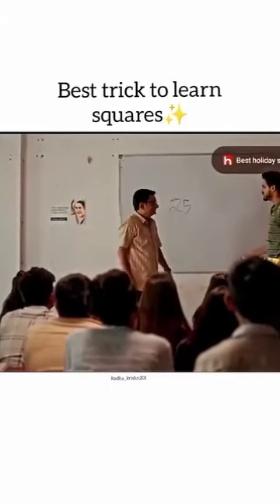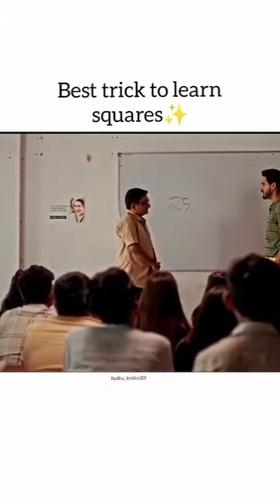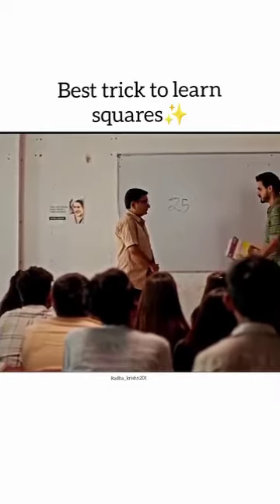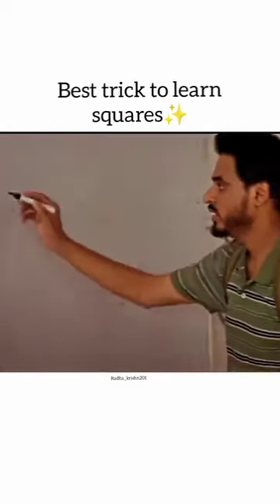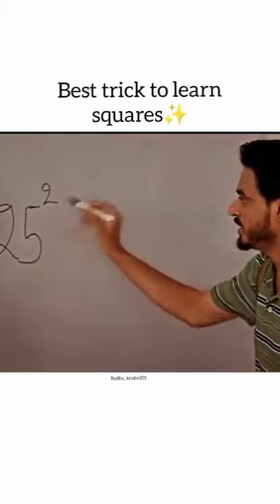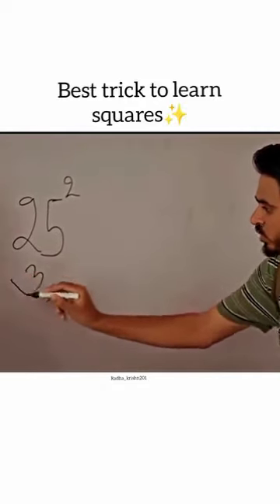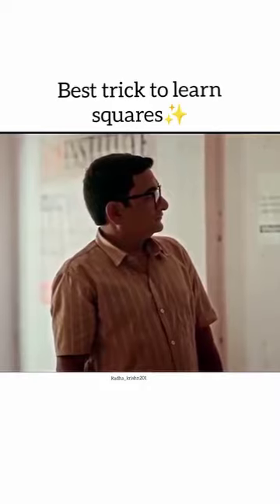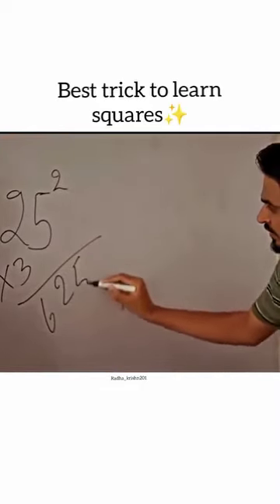youtubeshorts shorts viral#cricket Indian pakistan songs movie horse trading Ai artist Animal loin